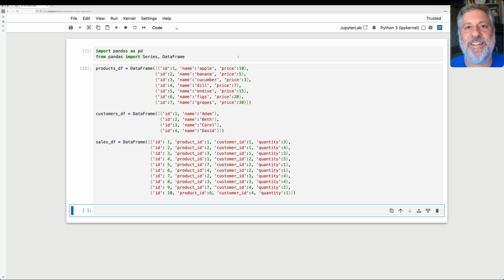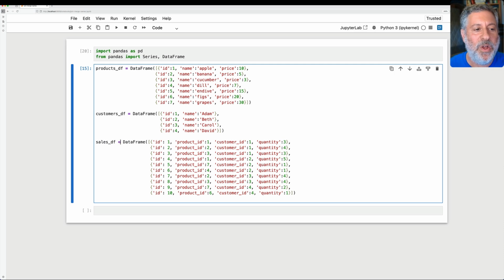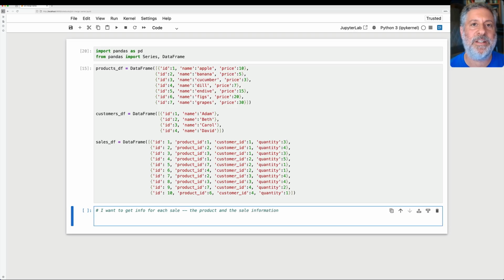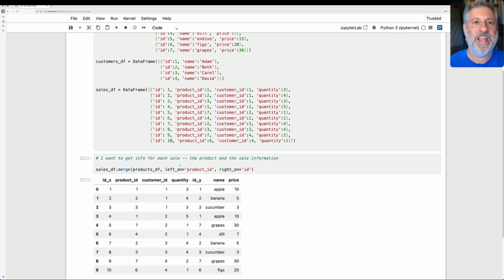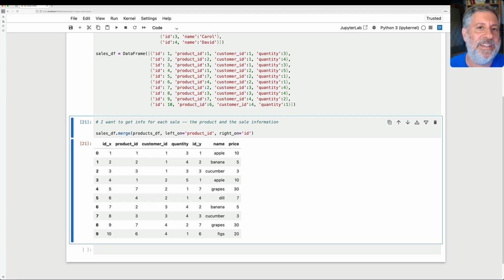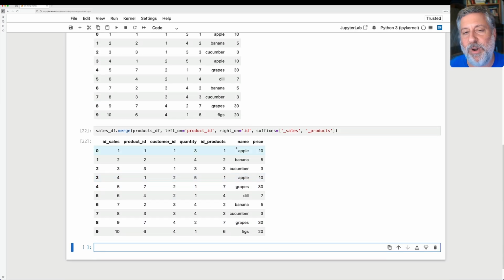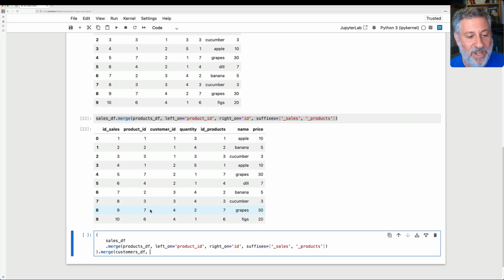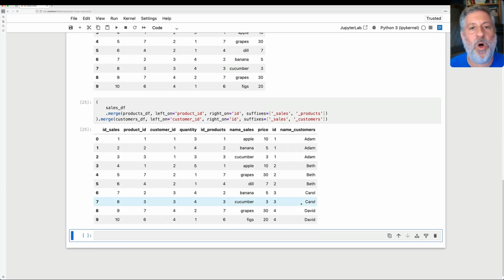Merging in Pandas? Here's why you’re getting _x and _y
Trying to merge two Pandas data frames, but surprised to see columns like name_x and name_y?

In this video, I explain why Pandas adds those suffixes, when it happens, and how you can control it with the suffixes argument to merge.

You'll learn:

• When Pandas adds _x and _y columns
• How to avoid name collisions